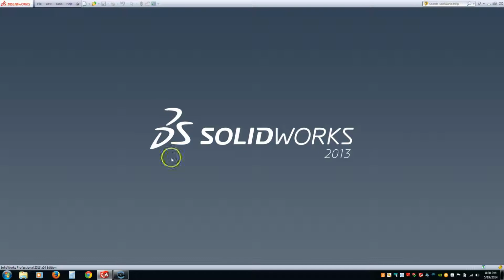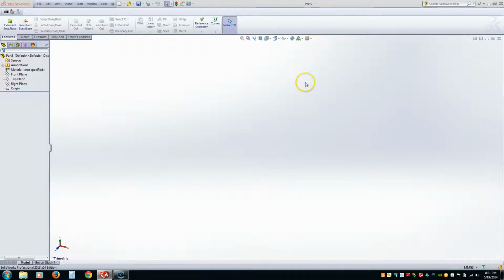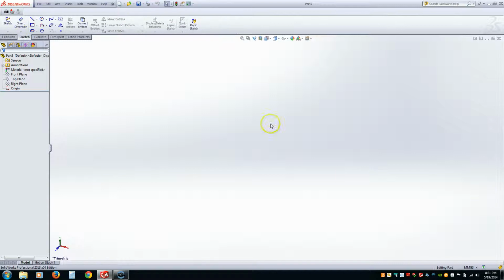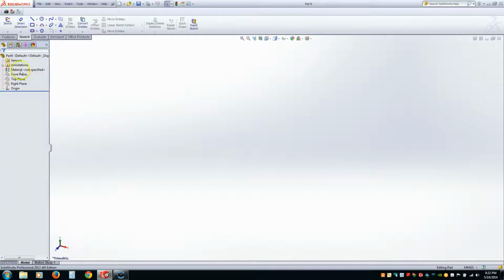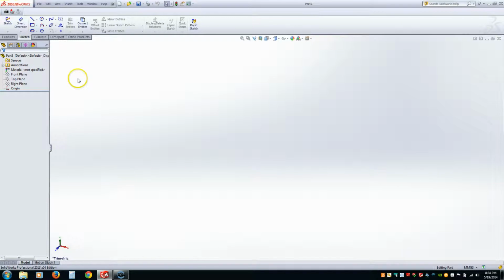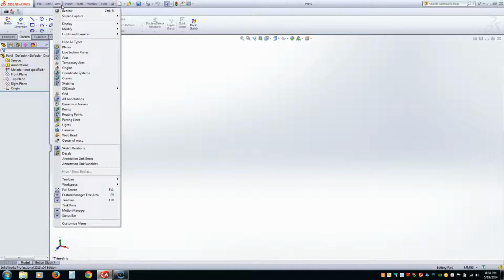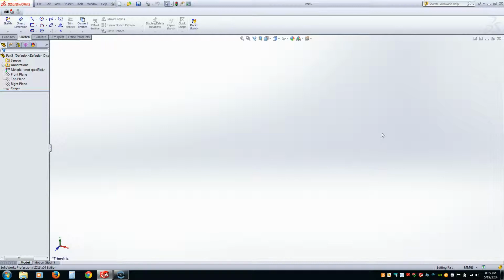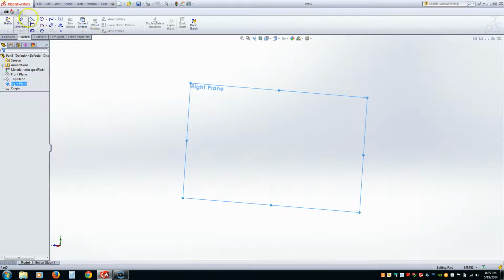Solidworks- Interface Intro.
This video will cover the very interface of Solidworks.